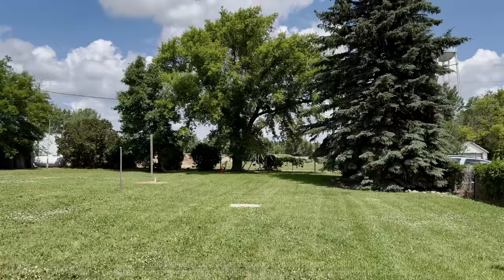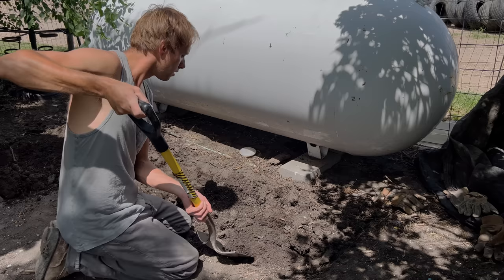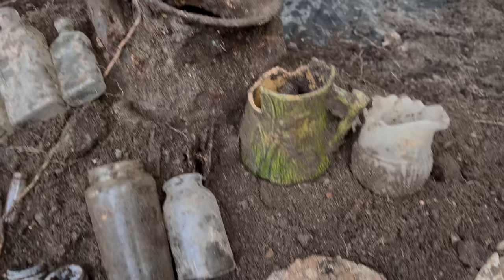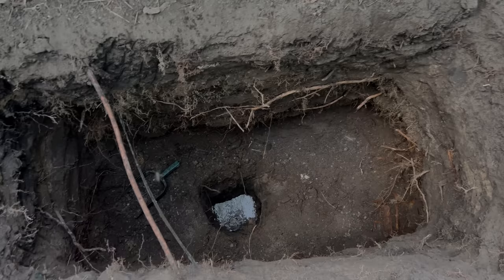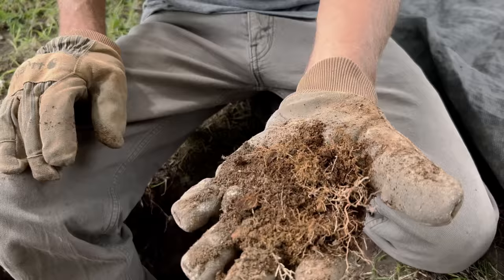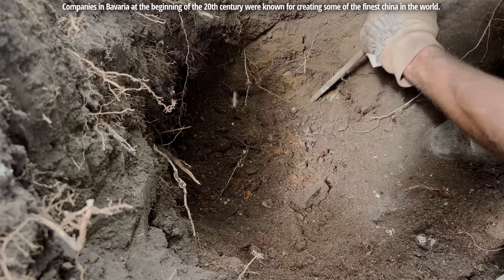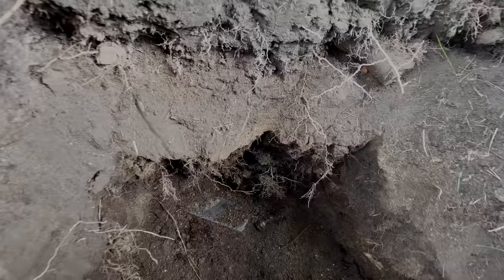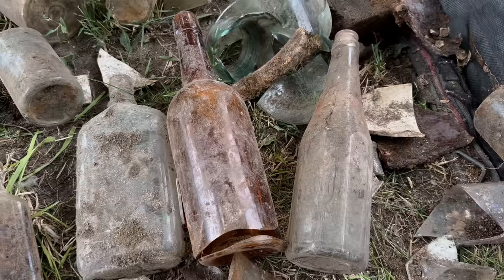Tunneling into a Hidden Cache That Hasn’t Seen the Light of Day in Over 100 Years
Excavating the privy behind a boarding house, and two trash dumps from a hand laundry in Leeds, North Dakota.